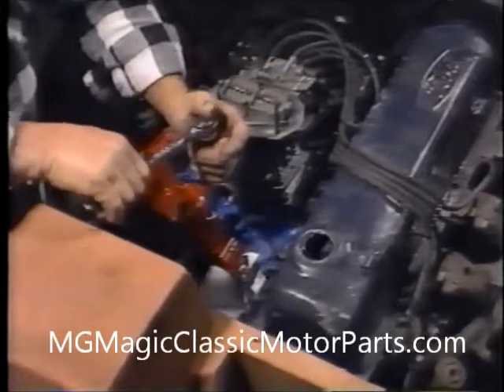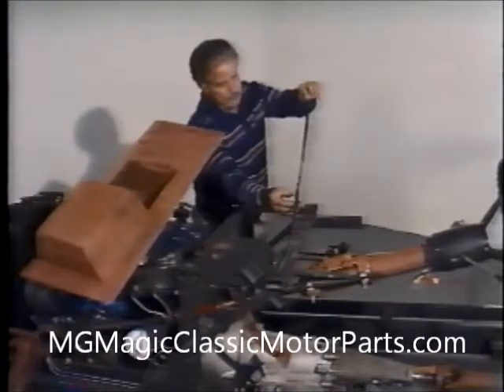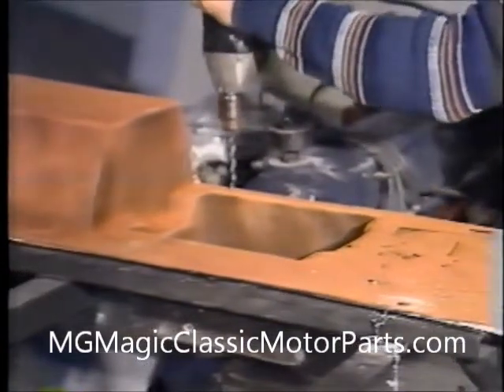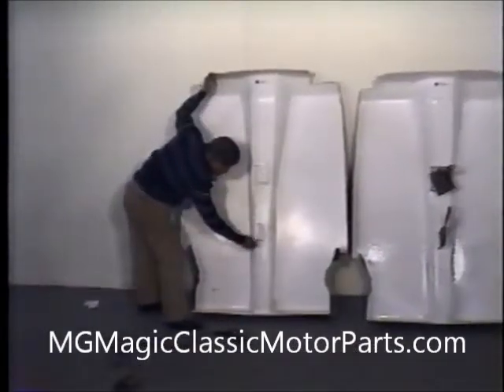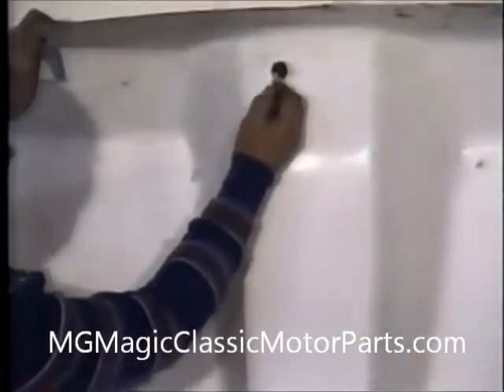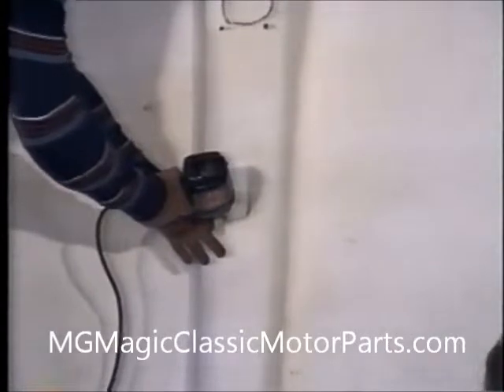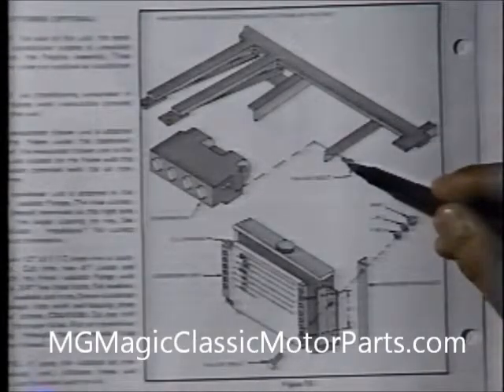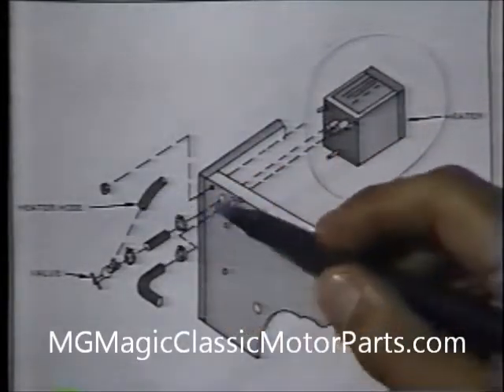Gazelle Ford Chassis Assembly Part 4